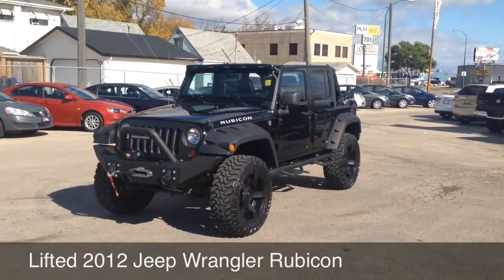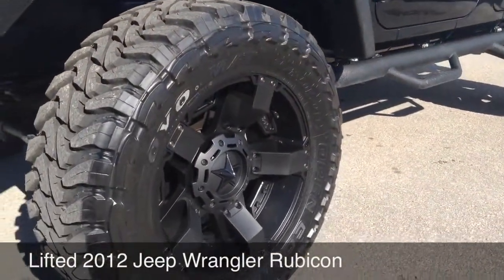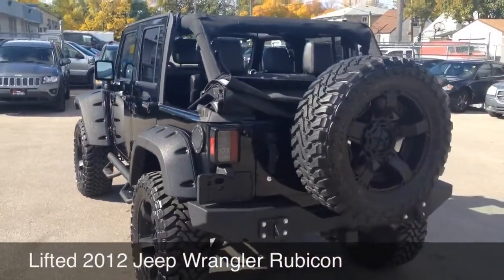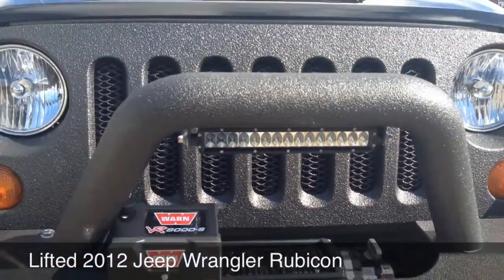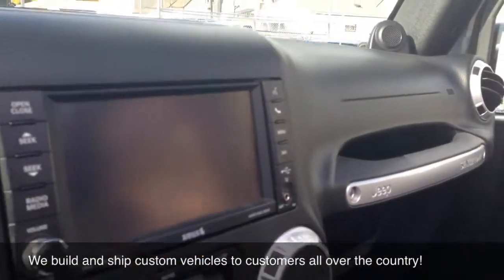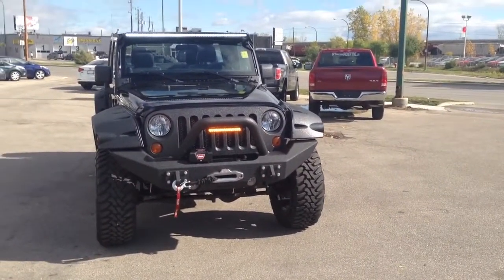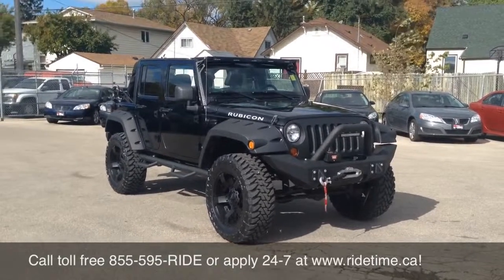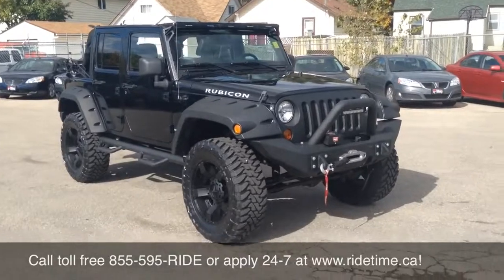Lifted 2012 Jeep Wrangler Rubicon 333